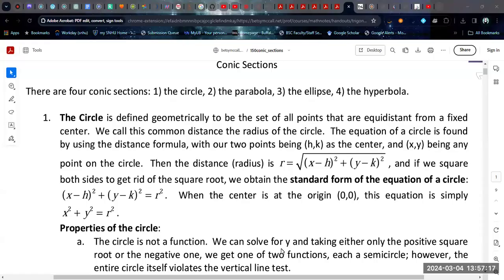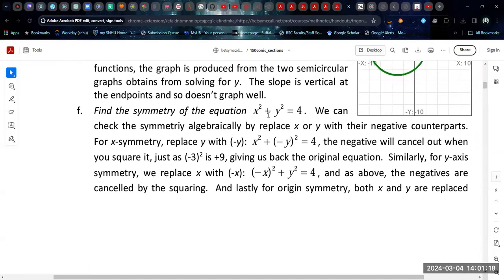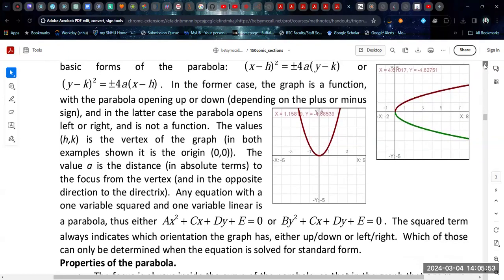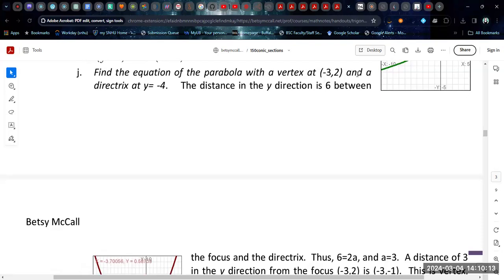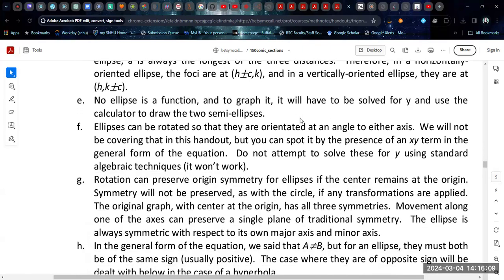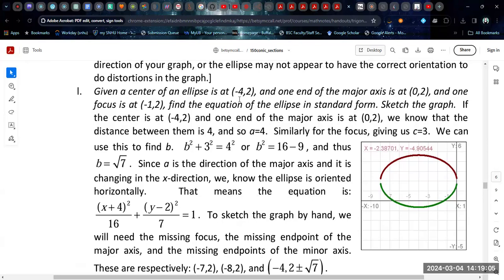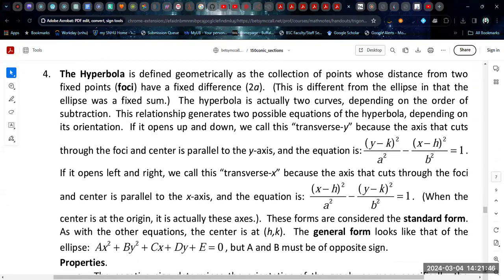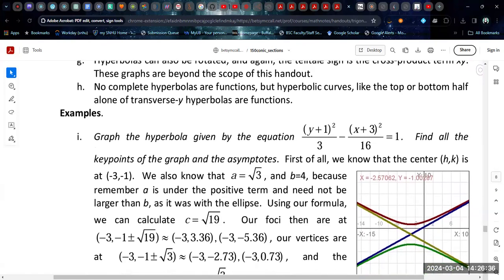Overview of Conic Sections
In this video, we look at a brief overview of conic sections: circles, parabolas, ellipses, and hyperbolas. We walk through several examples of each type to put information into standard form, plotting equations, and completing the square to get it out of general form. We also discuss general principles for identifying which conic is which while still in general form. All examples are in rectangular coordinates.